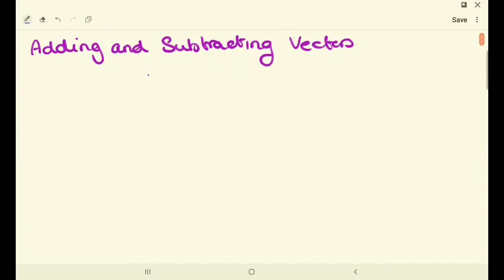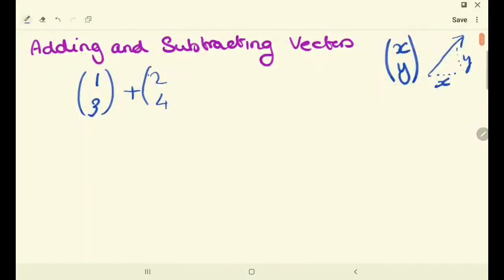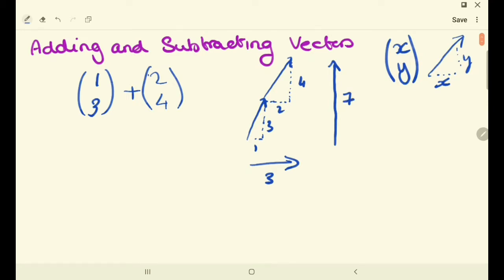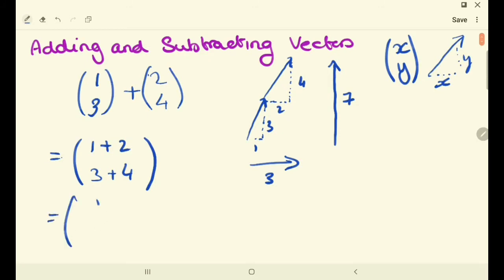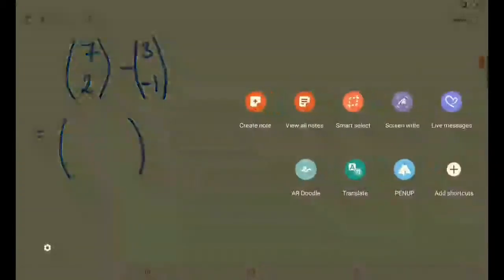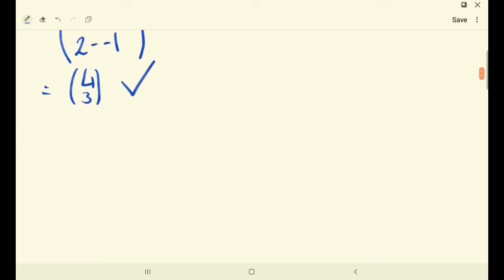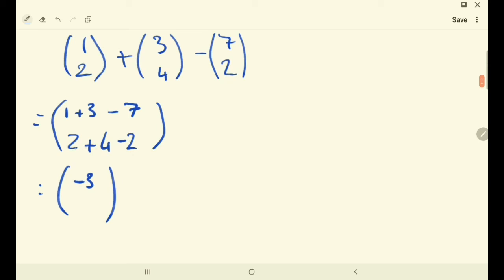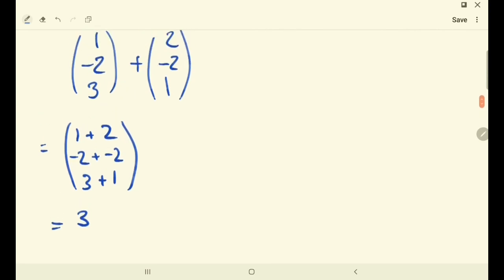Vector 2b - Adding and Subtracting Vectors Examples